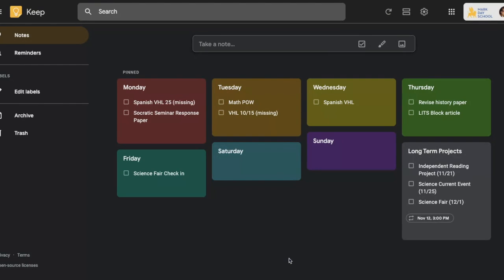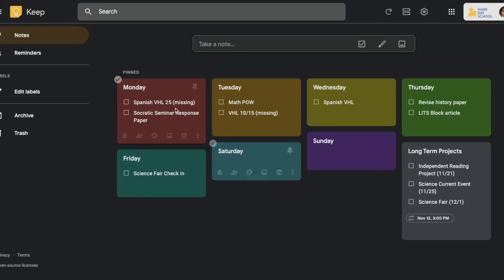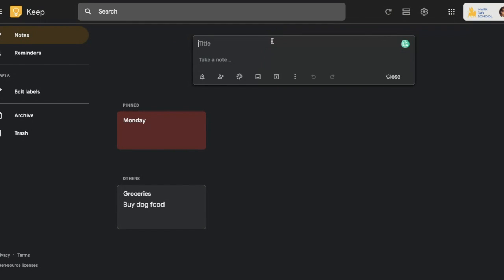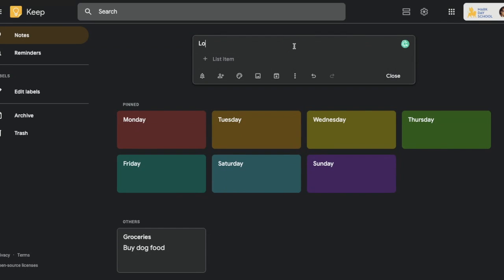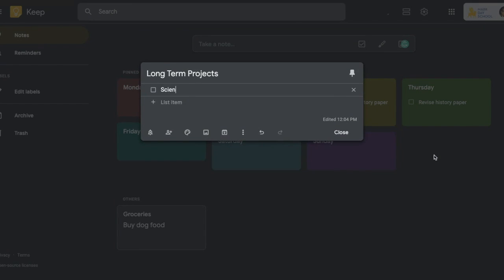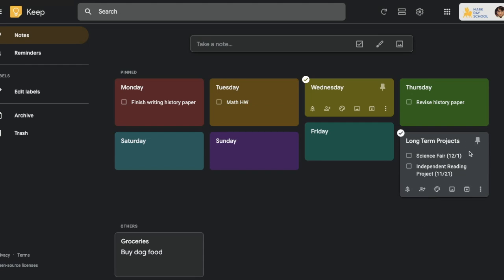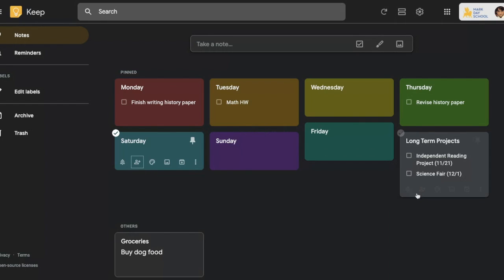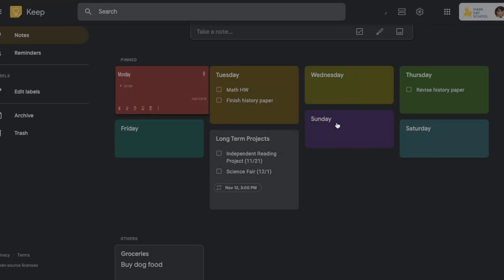Using Google Keep to Manage Your Workload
This video teaches you how to use Google Keep as a system to manage your workload